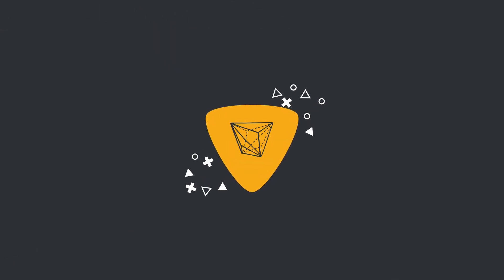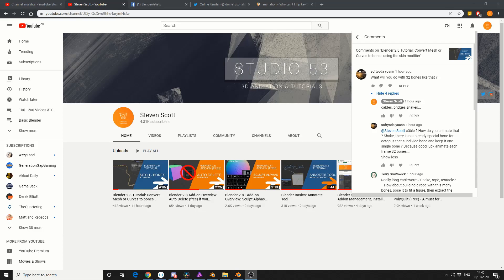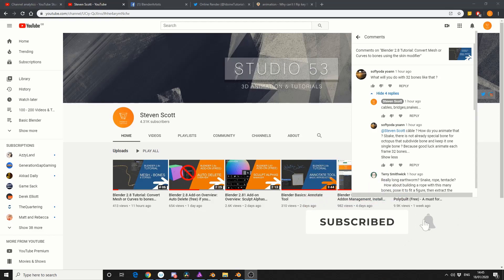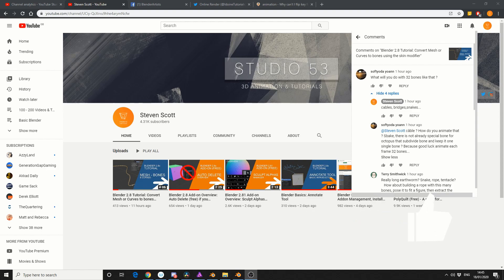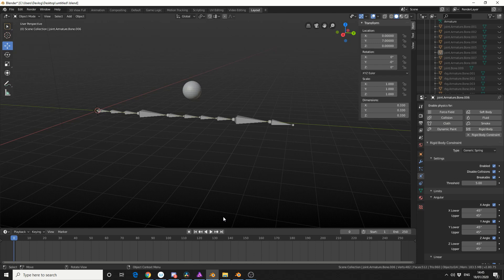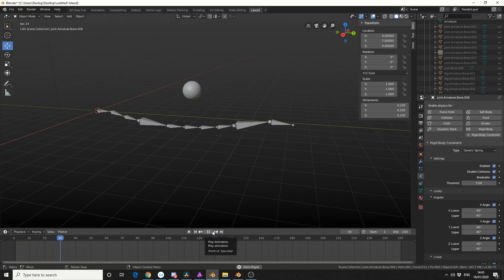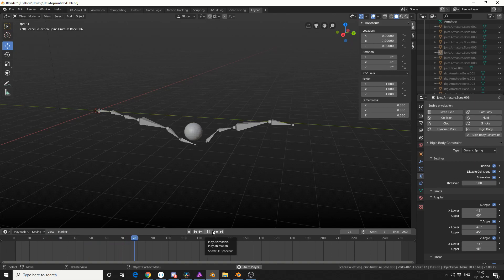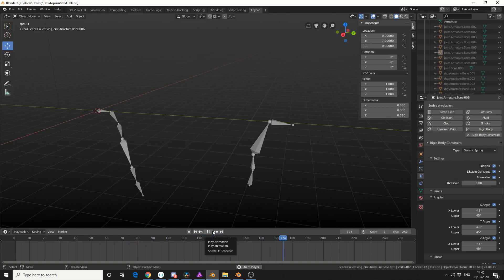Blender & Youtube Question: Here's why I would use lots of bones... boneconstraints / dynamics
So I thought it would be easier to give an example rather than just saying because